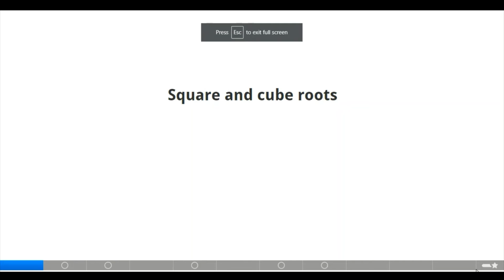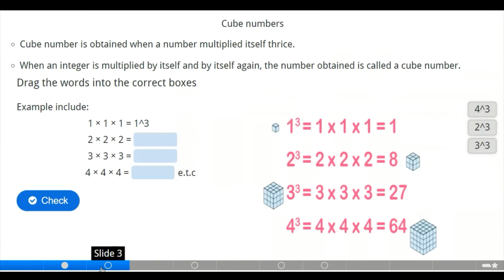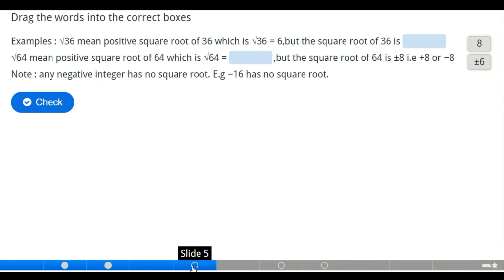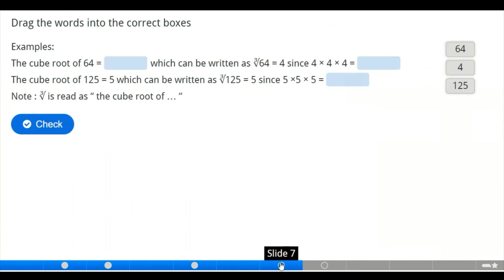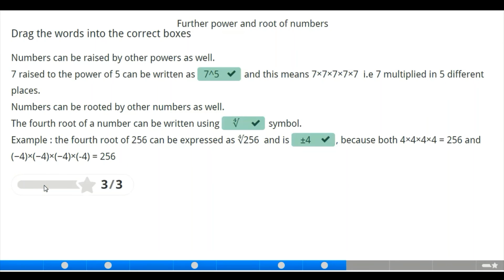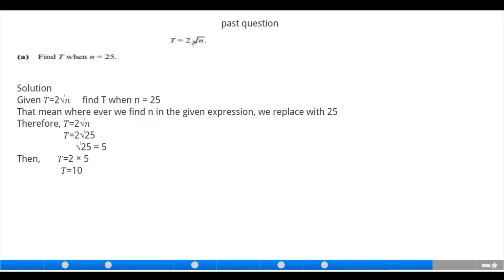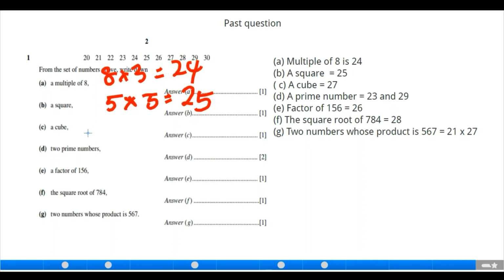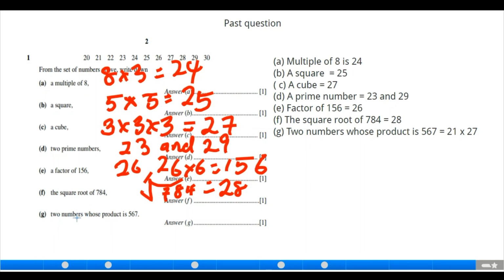Chapter 1.3 Square and cube roots( interactive content) IGSCE Mathematics 0580